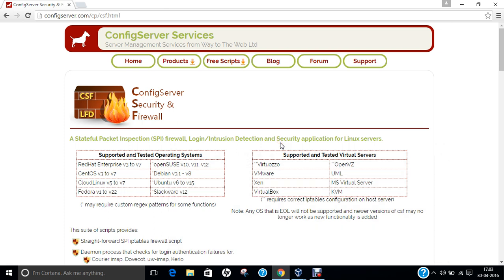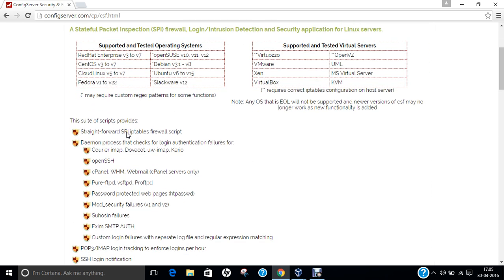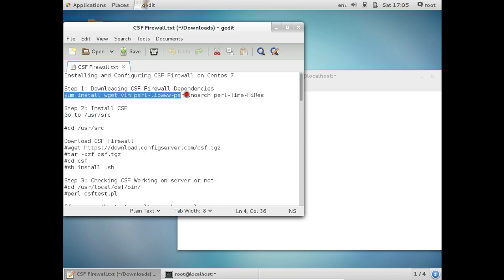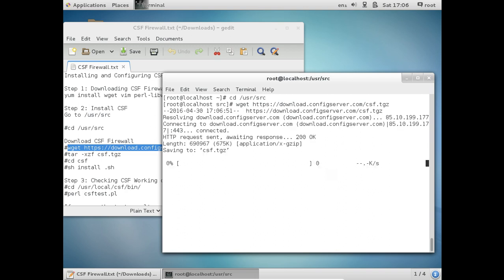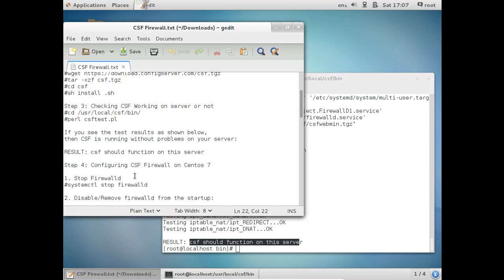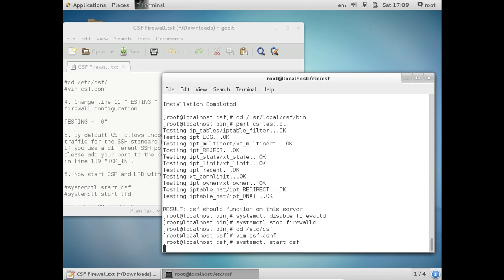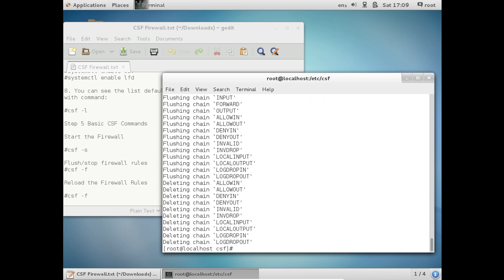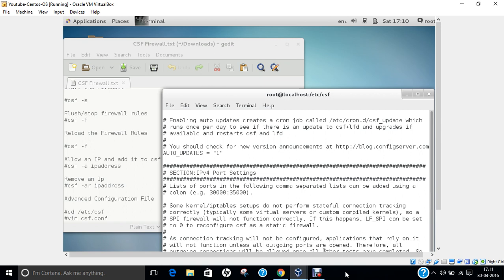Installing and Configuring CSF Firewall on Centos 7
In this Video, Step by Step Demonstration is being done regarding Installation and Configuration of CSF Firewall on Centos 7..

Steps to Install CSF Firewall on Centos 7

Step 1: Downloading CSF Firewall Dependencies
yum install wget vim perl-libwww-perl.noarch perl-Time-HiRes

Step 2: Install CSF
Go to /usr/src

cd /usr/src

tar -xzf csf.tgz
cd csf
sh install .sh

Step 3: Checking CSF Working on server or not
cd /usr/local/csf/bin/
perl csftest.pl

If you see the test results as shown below,
then CSF is running without problems on your server:

RESULT: csf should function on this server

Step 4: Configuring CSF Firewall on Centos 7

1. Stop Firewalld
systemctl stop firewalld

2. Disable/Remove firewalld from the startup:

systemctl disable firewalld

3. Then go to the CSF Configuration directory
"/etc/csf/" and edit the file "csf.conf"
with the vim editor:

cd /etc/csf/
vim csf.conf

4. Change line 11 "TESTING " to "0" for applying the
firewall configuration.

TESTING = "0"

5. By default CSF allows incoming and outgoing
traffic for the SSH standard port 22,
if you use a different SSH port then
please add your port to the configuration
in line 139 "TCP_IN".

6. Now start CSF and LFD with systemctl command:

systemctl start csf
systemctl start lfd

7. Enable CSF and LFD

systemctl enable csf
systemctl enable lfd

8. You can see the list default rules of CSF
with command:

csf -l

Step 5 Basic CSF Commands

Start the Firewall

csf -s

Flush/stop firewall rules
csf -f

Reload the Firewall Rules

csf -f

Allow an IP and add it to csf.allow
csf -a ipaddress

Remove an Ip
csf -ar ipaddress

Advanced Configuration File

cd /etc/csf
vim csf.conf